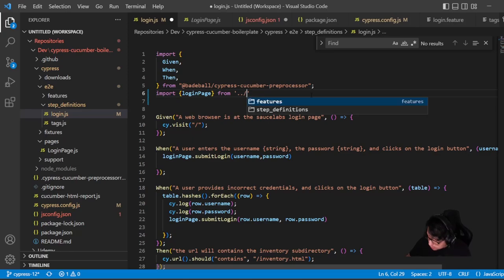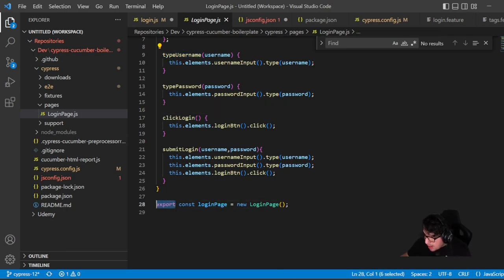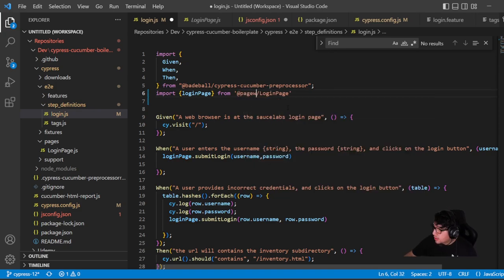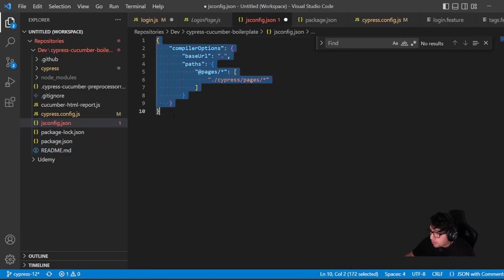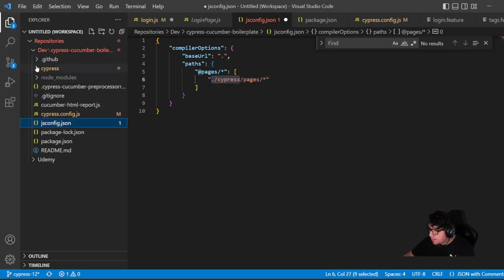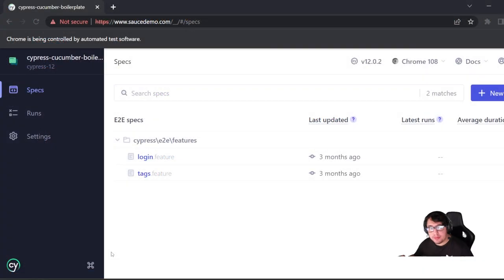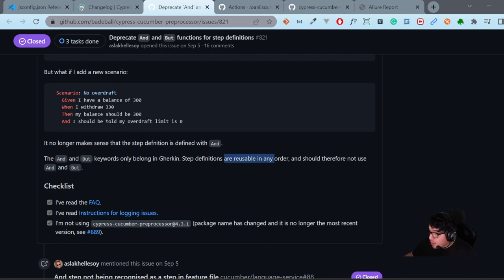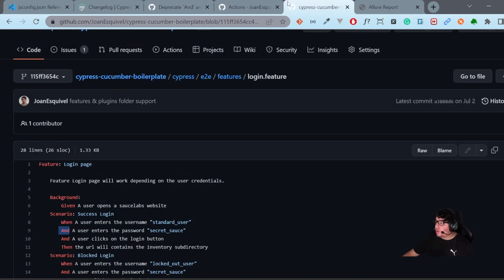Cypress: Cucumber, Run All Specs, & GitHub Page Report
Hey masters! New video about Cypress, Javascript, VSCode, and more.

Topics + References:
- Webpack Aliases: t.ly/xUWM_
- Run all specs with Cypress: t.ly/ZBPN
- VSCode version lens: t.ly/rQDu
- Cucumber AND, & But: t.ly/N0MO
- My project repo: t.ly/pfco